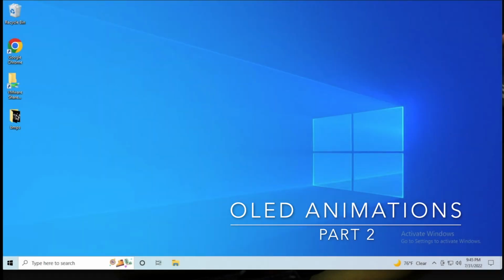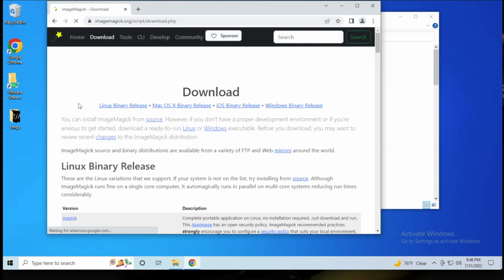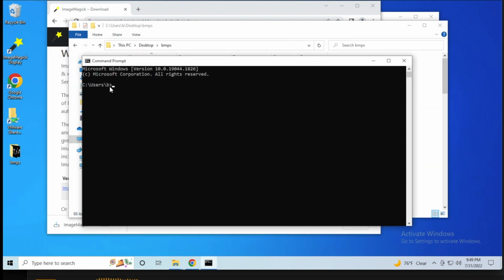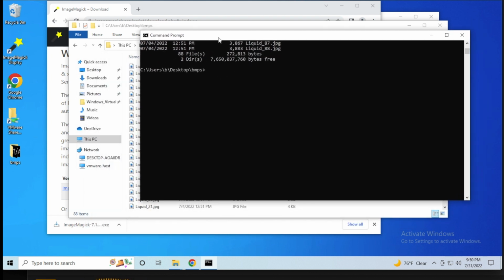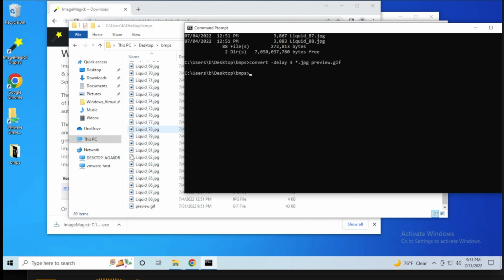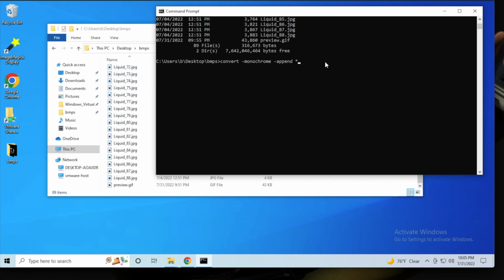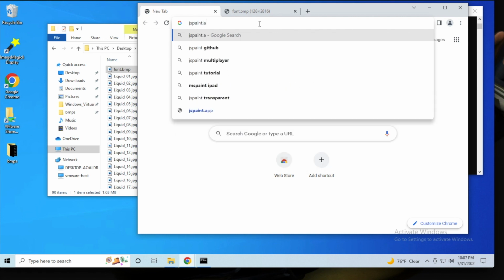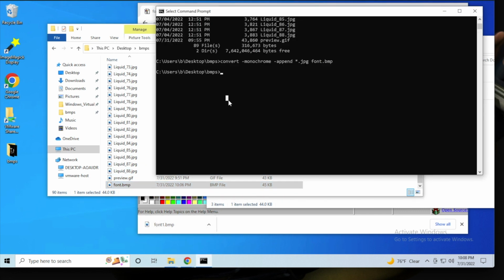OLED Animation creation Part 2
Part 1 was making the images.

Part 2 is processing them into bmp (looping) and pbm (play-once) files that the OLED uses.

Adding Imagemagick command line image tools is a one-time installation.
(Windows install is covered here. Be sure to checkmark "Install legacy utilities").

When it’s done, this:
brew install imagemagick

When that’s done, this:
brew install ghostscript

Then skip to 2:22.